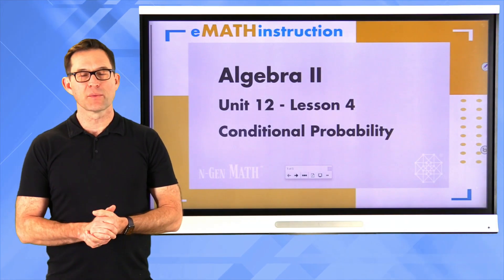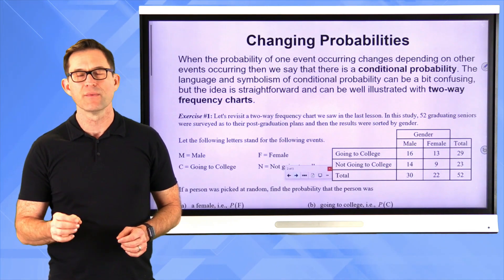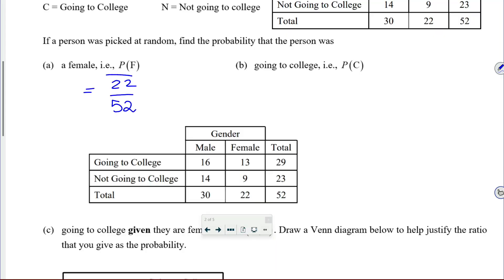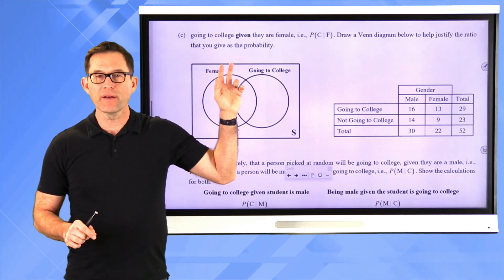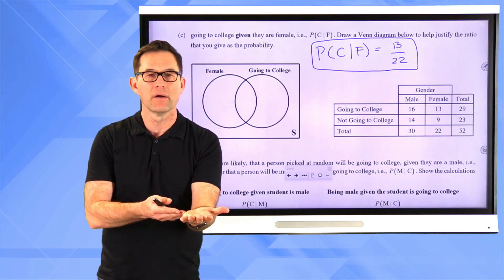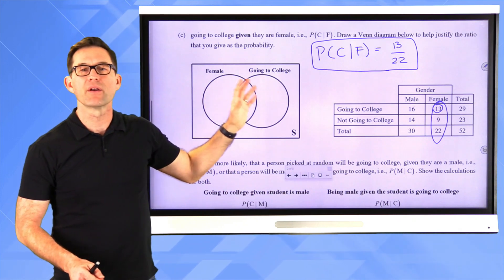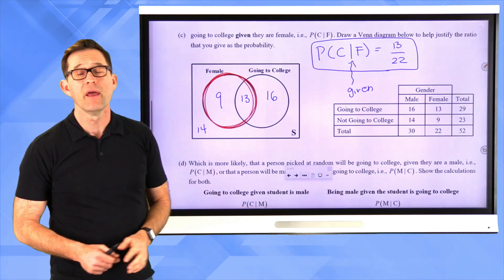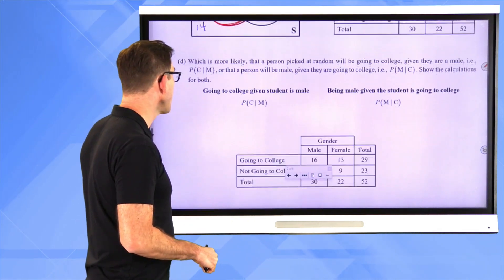N-Gen Math Algebra II.Unit 12.Lesson 4.Conditional Probability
In this lesson we learn what conditional probability is and how to calculate conditional probabilities based on counts and on other probabilities.